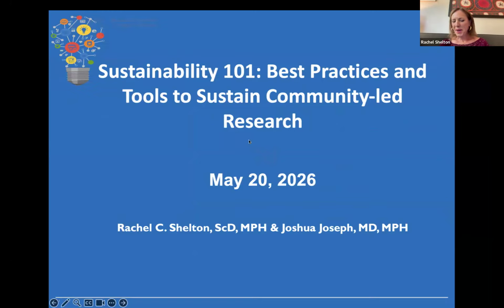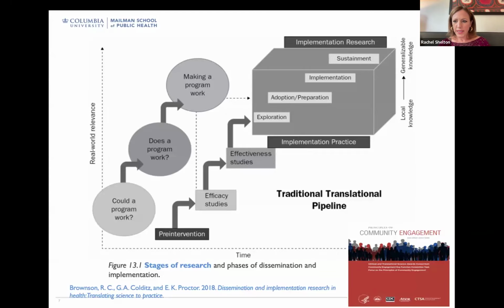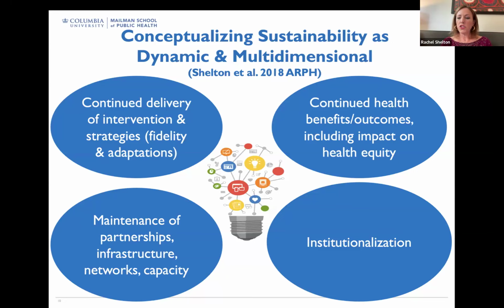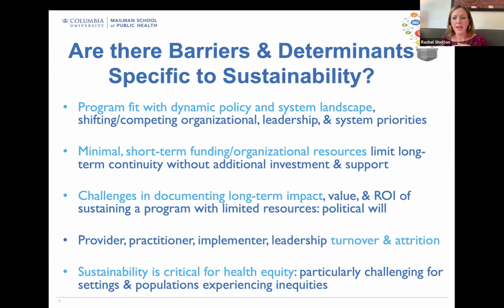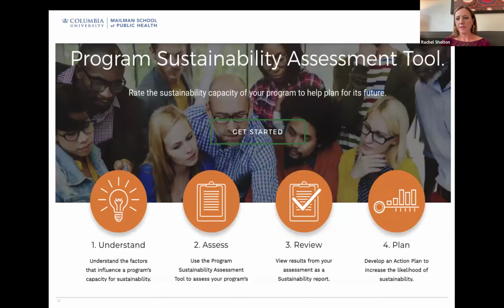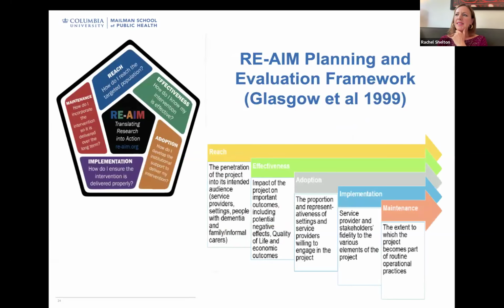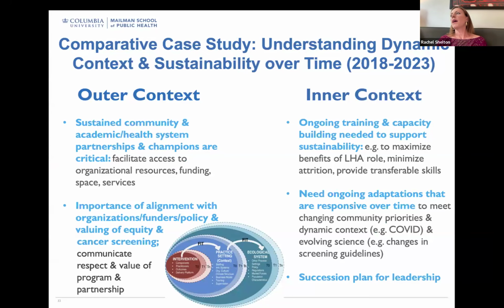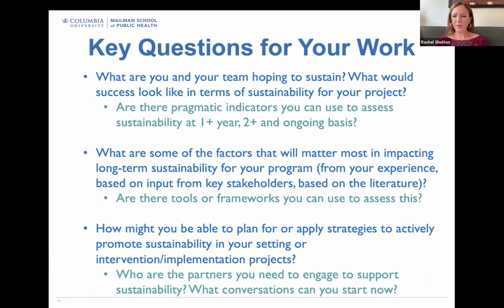Sustainability 101: Best Practices & Tools to Sustain Community-Led and -Informed Research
This webinar on sustainability in community-engaged research featured insights from Dr. Rachel Shelton and Dr. Joshua Joseph. Dr. Shelton introduced tools such as the Program Sustainability Assessment Tool (PSAT) and implementation science frameworks to help organizations assess readiness and identify gaps. Drawing on long-term community partnerships, she highlighted strategies like train-the-trainer models, community partnerships, and shared leadership to support sustained impact. Dr. Joseph moderated the discussion, including questions about implementation strategies, sustainability assessment tools, payer engagement, funding challenges, and trust-building in community partnerships.

Additional Resources:

The Sustainability of Evidence-Based Interventions and Practices in Public Health and Health Care

An Extension of RE-AIM to Enhance Sustainment: Addressing Dynamic Context and Promoting Health Equity Over Time

Do the Expert Recommendations for Implementing Change (ERIC) Strategies Adequately Address Sustainment?

Shelton RC & Nathan N. (2022) Chapter 12, “Sustaining Evidence-based Interventions” in Textbook on Practical Implementation Science: Moving Evidence into Action (1st Edition). Springer. Editors: Scherr, Weiner, Lewis. (Book of the Year for Community/Public Health)

0:00 Welcome & Overview of CEDER
6:00 Overview of Webinar and Introduction to Implementation Science
10:40 Sustainability
17:27 Designing for Sustainability
30:23 Monitor/Track Sustainability
40:32 Key Questions
42:01 Q&A, Closing, & Next Steps